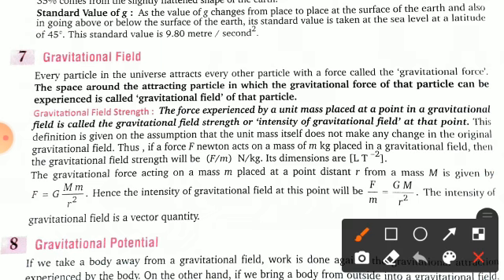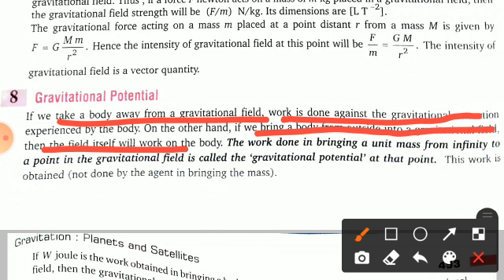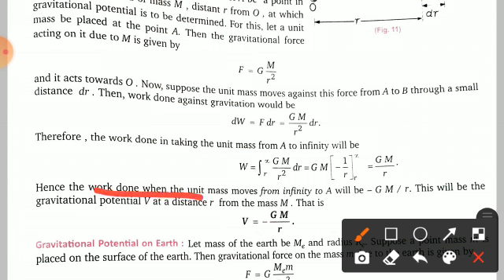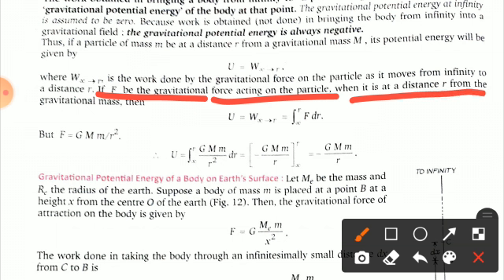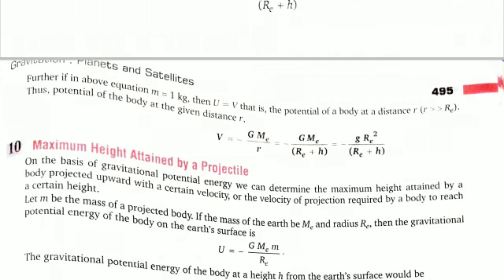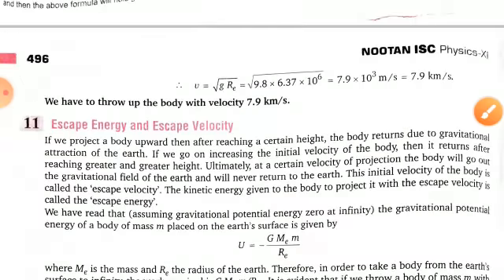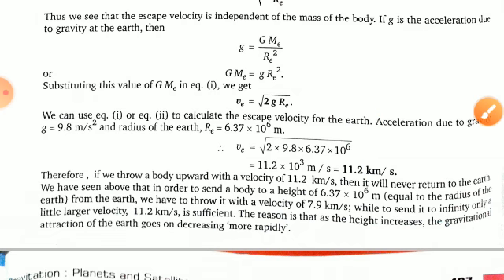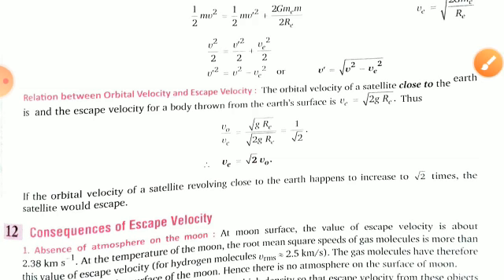Class 11 physics gravitation part 5